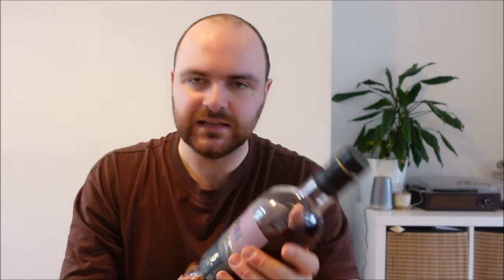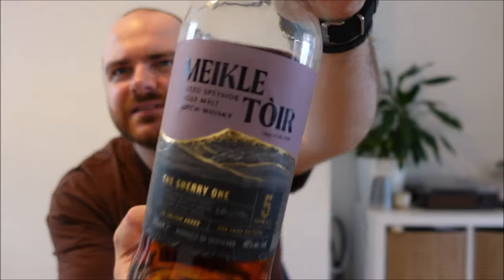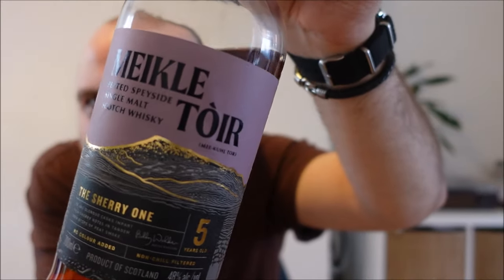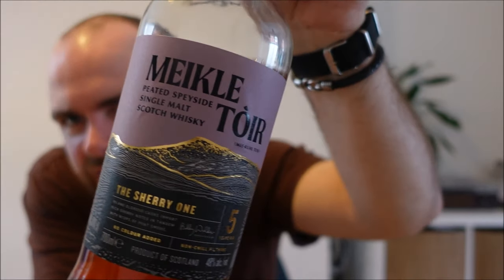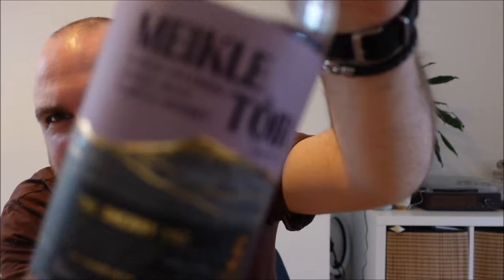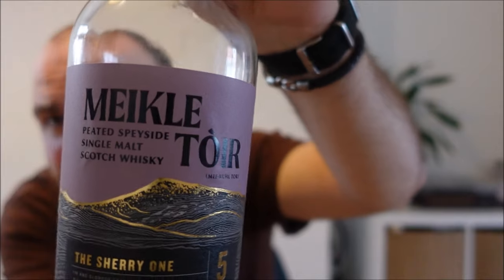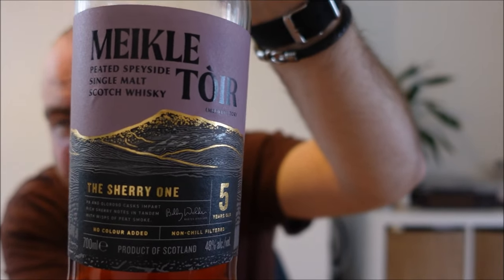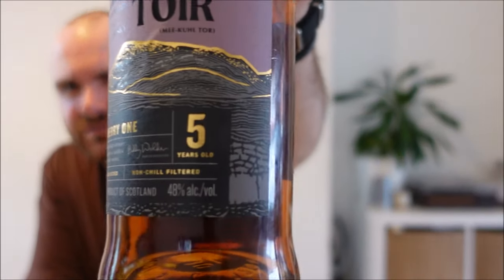Meikle Toir 5YO, The Sherry One, 48% - Whisky Wednesday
Our Billy, who art in Glasgow, hallowed be thy casks…

Honestly, this whisky is so impressive, but if I have to spell Meikle Toir anymore, then I’m going to use the bottle as a blunt instrument to inflict some sort of retail driven revenge.

Billy Walker is God when it comes to sherry casks. There’s the best absolute sentence you’ll ever read in whisky. But this thing is a stunner of range and flavour. Peating a distillate to 35PPM, bottling it at 48% ABV, full maturation in what have to be the wettest sherry casks of all time, and with all the other good stuff - i’m just so blown away. But is it a surprise?

I never got to try his Glenallachie Future bottling because every annoying flipper in the whisky game sold it, and I refuse to pay secondary prices for anything to drink. But the way this whisky is structured just took me away to a different world. If you want something with deep sherry notes, and with any level of smoke to it at all, ignore anything from the following distilleries: Ardbeg, Lagavulin, Springbank (Yes, I said it) and Bunahabhain Moine, just ignore them and buy this. It is 5YO whisky for under £50 a bottle that just blows them out of the water and puts them into the stratosphere to never be heard from again.

You all might be thinking this is an odd thing to state, but I’m going with it.